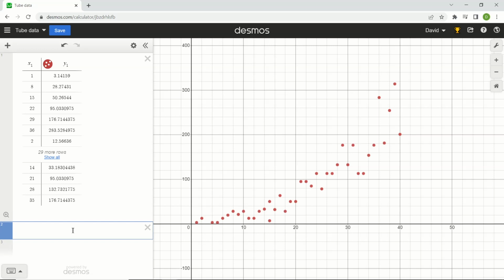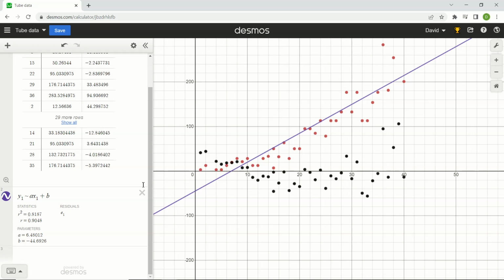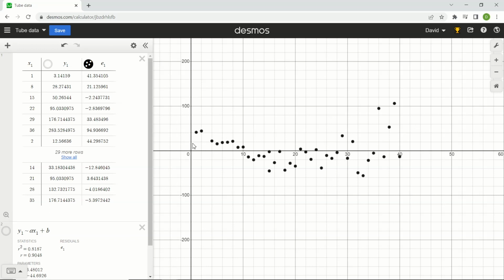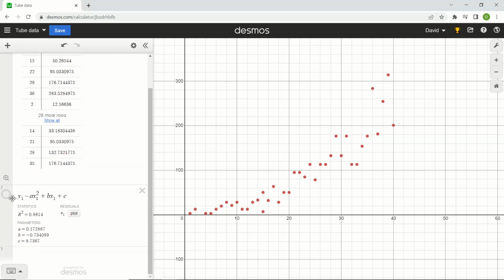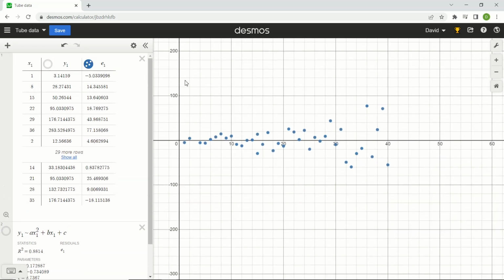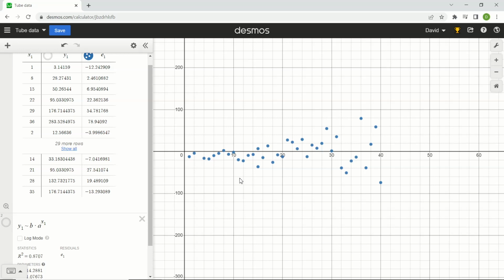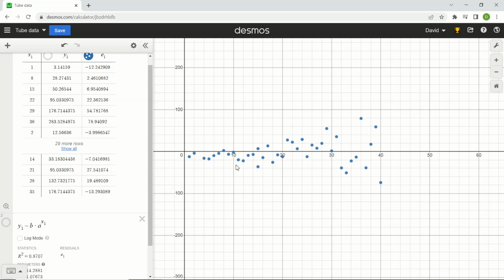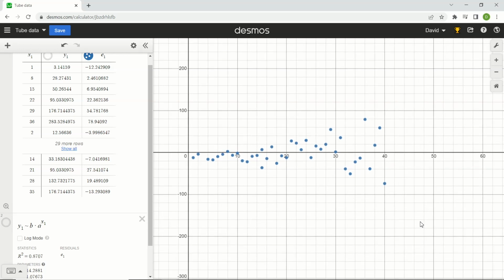4 - 3 Using residuals to tell if you have the right function family